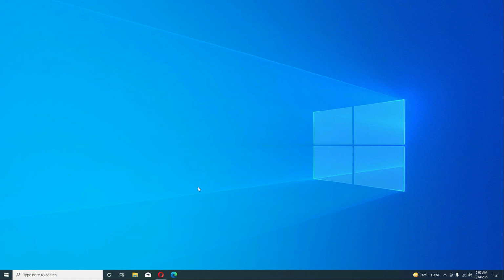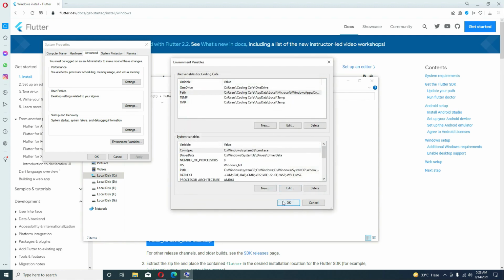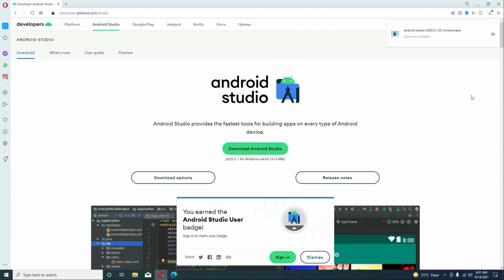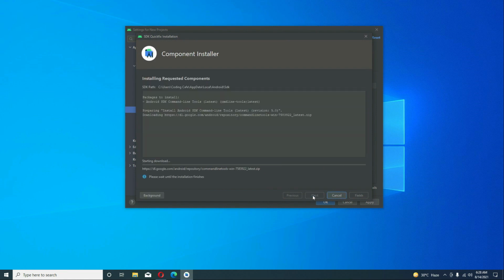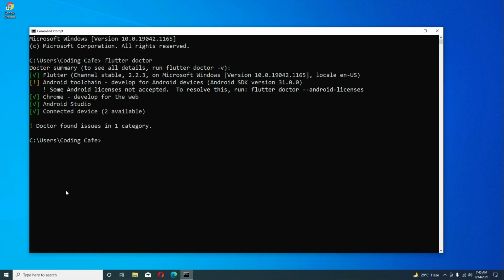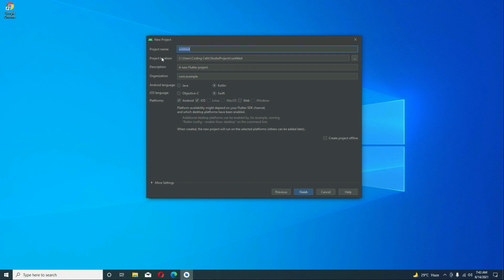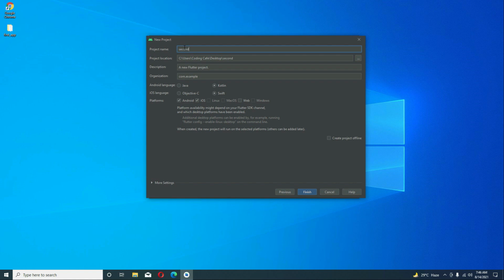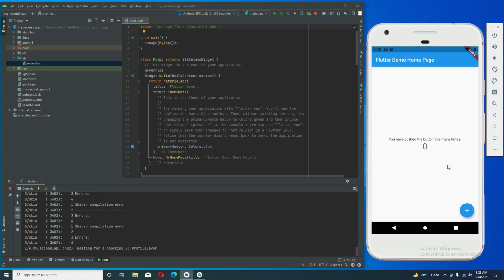Install Flutter in Android Studio 2021 on Windows - Full Setup - Flutter 2.8 with Null Safety Course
In this video you will learn how to download and install flutter. So you will learn completely how to setup flutter on windows 10 using android studio as an ide step by step. Flutter setup with android studio as an ide. So you will learn abouflutter android studio emulator setup. Also you will learn how to make your first flutter application android studio and how to test flutter app on android emulator or any smart phone.